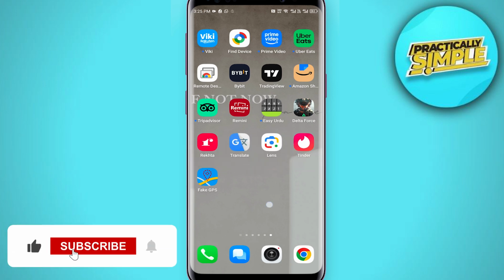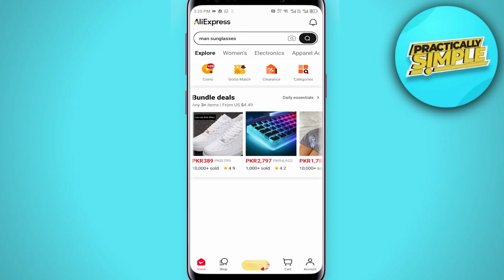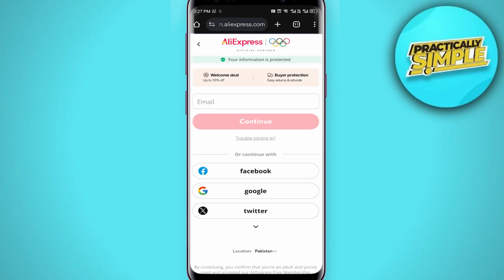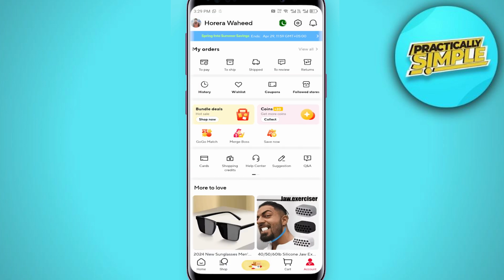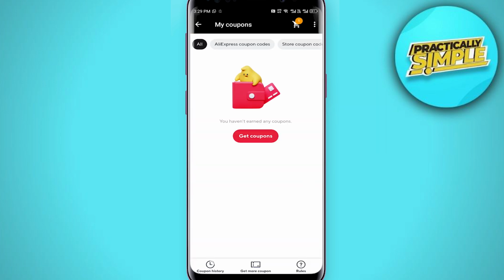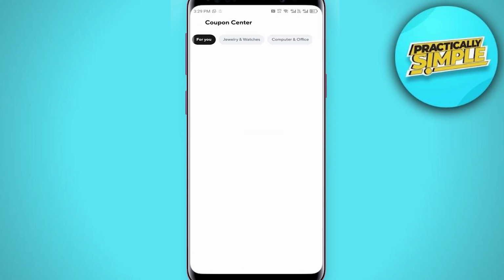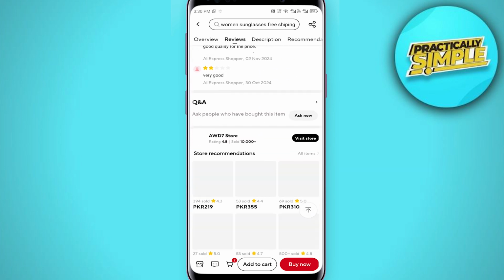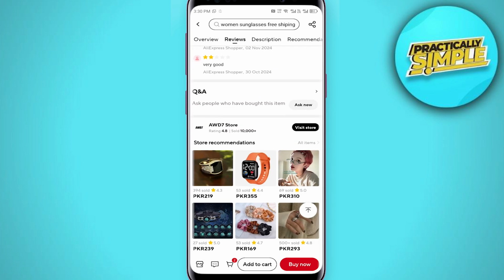How to Use AliExpress Coupons and Discounts – 2025 Tutorial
Want to save money on your next AliExpress purchase? In this 2025 tutorial, we’ll show you how to use AliExpress coupons and discounts to get the best deals possible!

Where to discover exclusive AliExpress deals and limited-time offers

How to combine multiple discounts for maximum savings

AliExpress flash sales and how to take advantage of them

Tips to ensure you’re getting the best price on your items

✔️ Works for:

Android & iPhone

AliExpress latest version (2025 update)

All AliExpress buyers worldwide

💡 Stop paying full price—learn how to maximize your savings with AliExpress coupons and discounts in 2025. Start shopping smarter today!